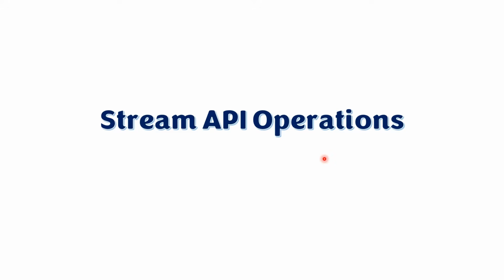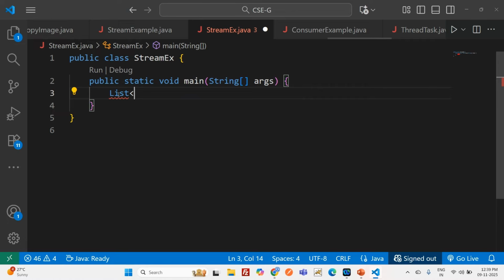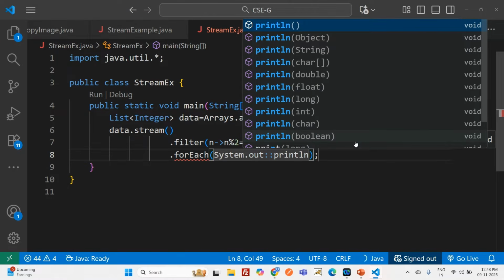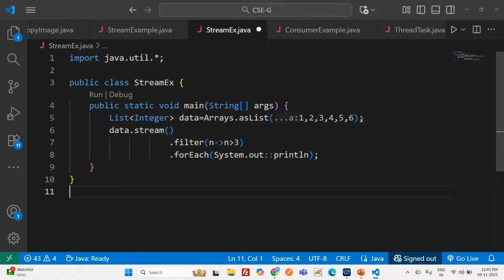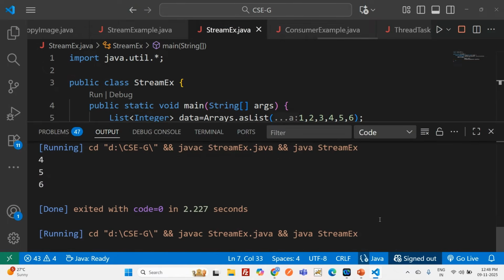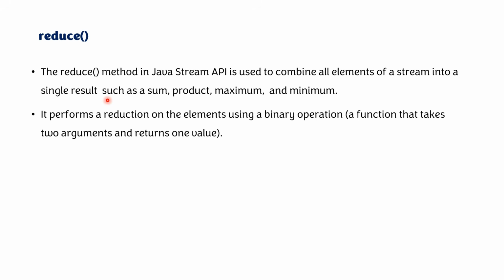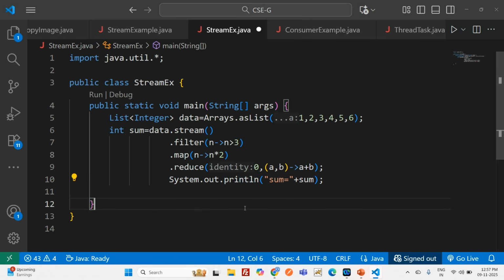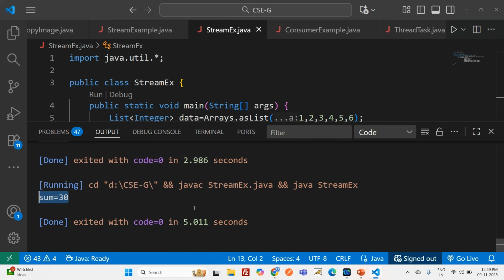Stream API in Java | Java 8 Stream API Explained with Examples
Stream API in Java is an important feature introduced in Java 8 that makes it easier to process collections of data in a clean and efficient way.

In this video, you will learn Java Stream API concepts with simple explanations and examples. We will understand how streams work and how Stream API operations such as filter(), map(), sorted(), distinct(), collect(), and forEach() can be used to process data.

Topics Covered:
• What is Stream API in Java?
• Java 8 Stream API
• How Streams work in Java
• Creating Streams
• filter() in Java Stream
• map() in Java Stream
• sorted() in Java Stream
• distinct() in Java Stream
• collect() in Java Stream
• forEach() in Java Stream
• Stream API with Collections
• Advantages of Stream API
• Stream API examples

This tutorial is useful for Java beginners, B.Tech students, BCA students, MCA students, Computer Science students, Java developers, and anyone preparing for Java exams, interviews, and coding practice.

Learn Java Programming step by step with Madar Lectures.